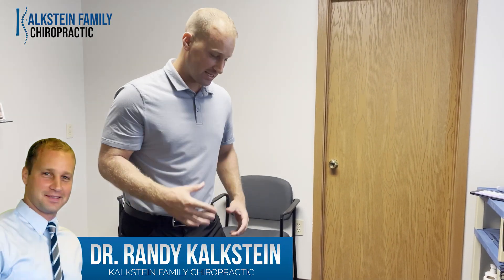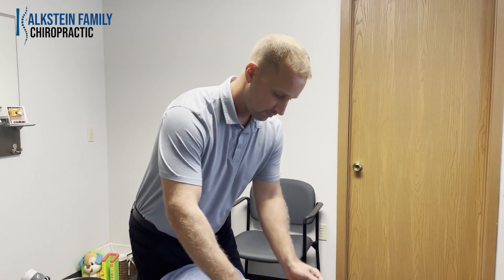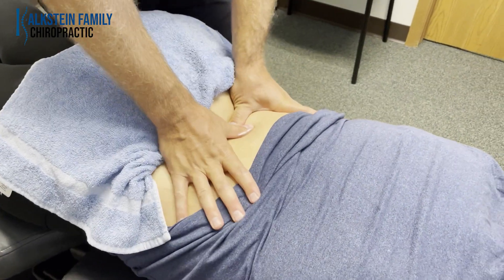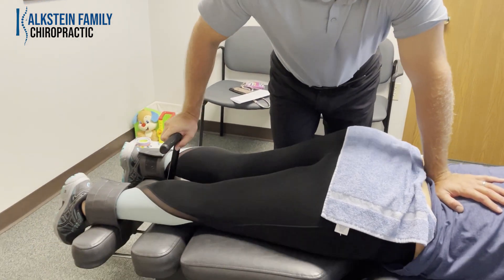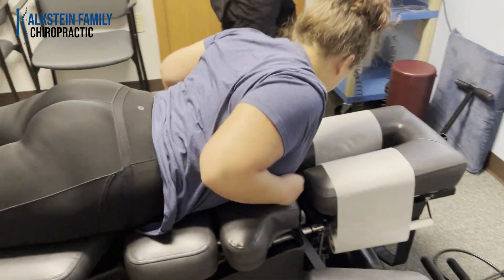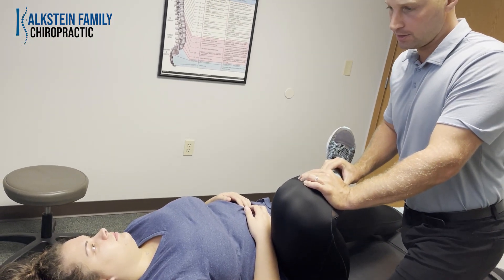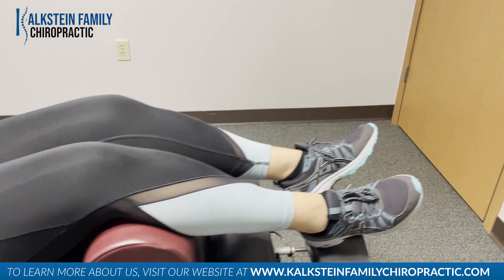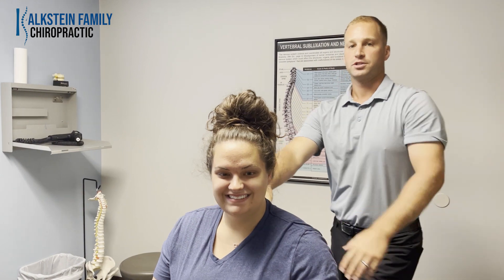Nurse at Westmoreland Hospital Gets Full Spine Adjustment ! Hip and Mid-Back Pain Relief!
Welcome to the official Youtube channel for Kalkstein Family Chiropractic
We are a family based practice with three convenient locations in Irwin, Monroeville and North Huntington, Pa.